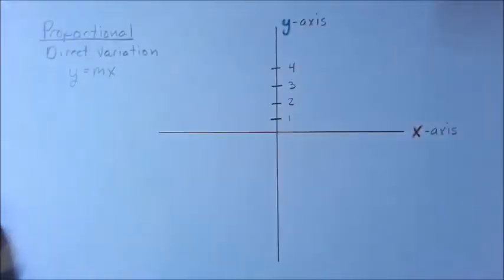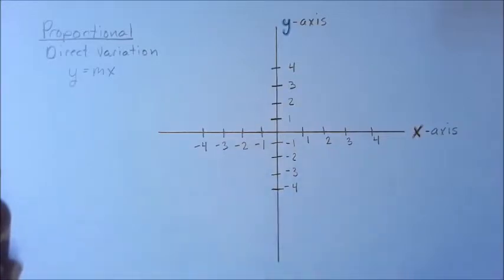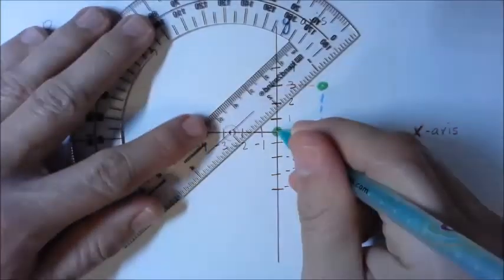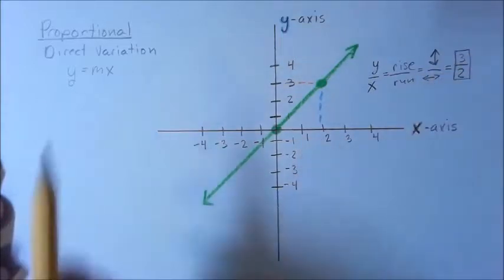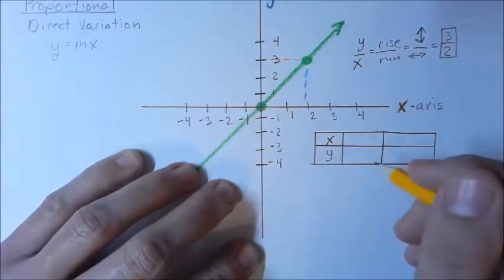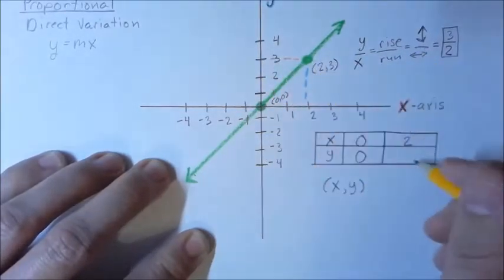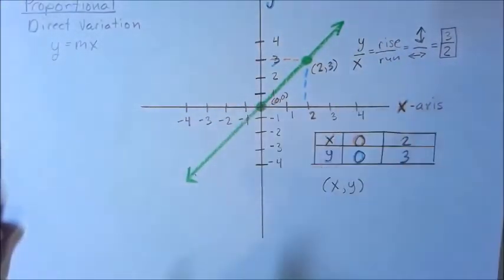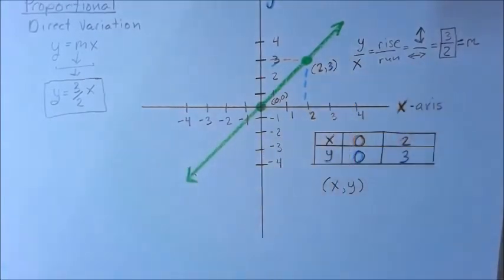Math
Direct Variation